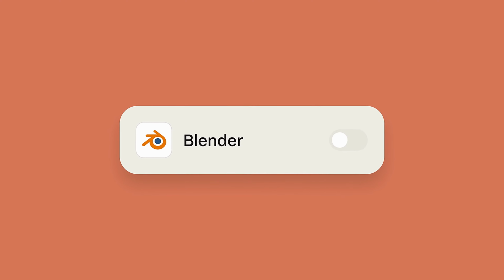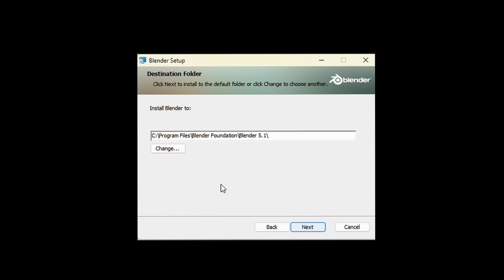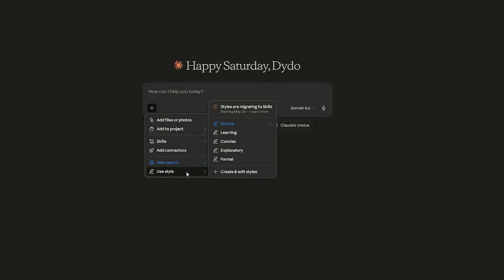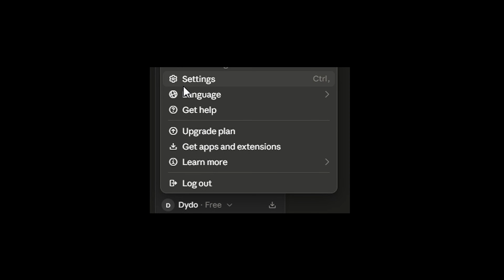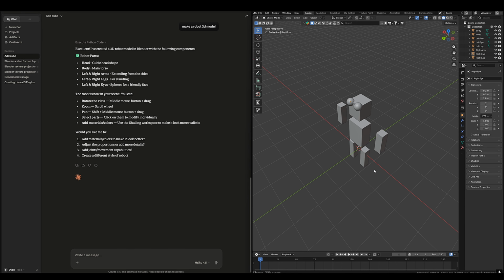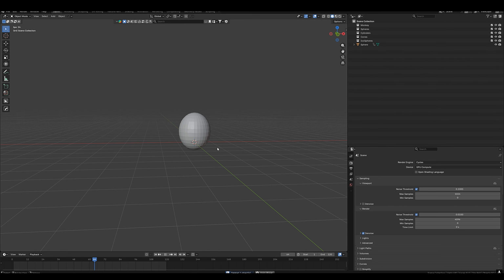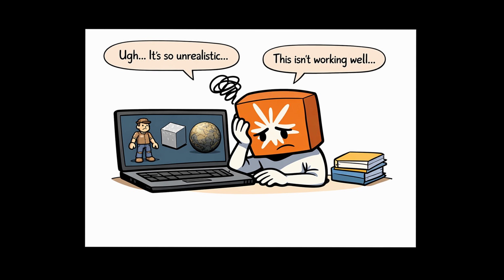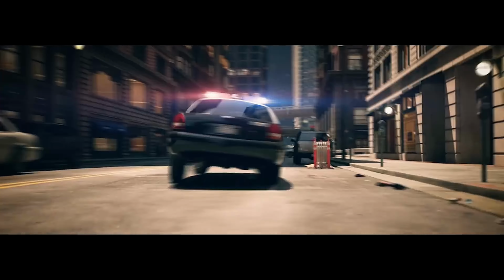How To Install Ai In Blender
Unlock the power of AI inside Blender in just 2 minutes! 🚀
This step‑by‑step guide shows you exactly how to integrate AI tools with Blender to speed up your workflow, generate smarter textures, and bring your 3D projects to life.

Here's the code snippet:
  "preferences": {
    "coworkWebSearchEnabled": true,
    "coworkScheduledTasksEnabled": false,
    "ccdScheduledTasksEnabled": false
  "mcpServers": {
    "blender": {
      "command": "uvx",
      "args": ["blender-mcp"]